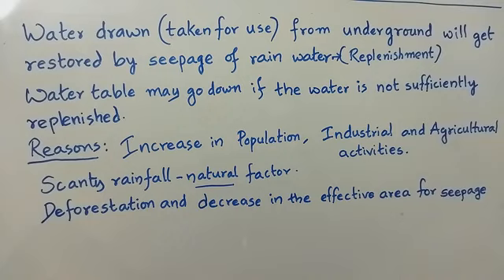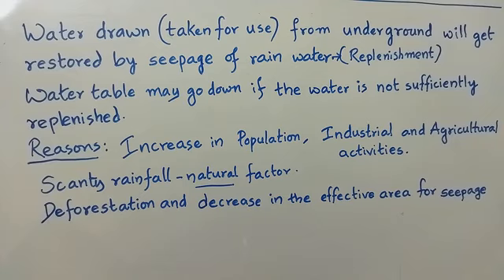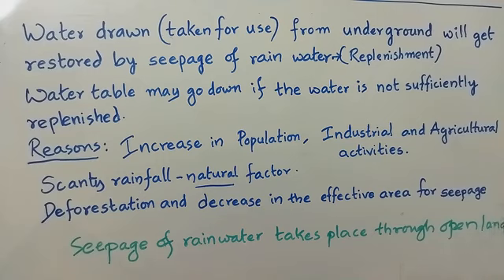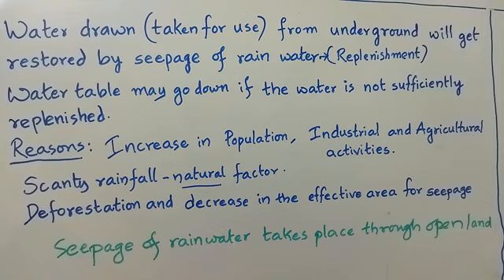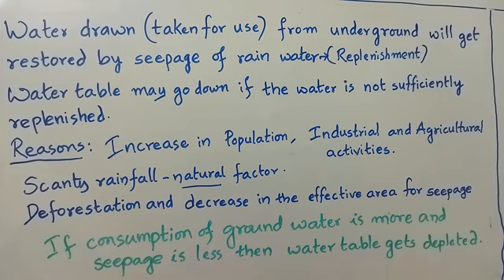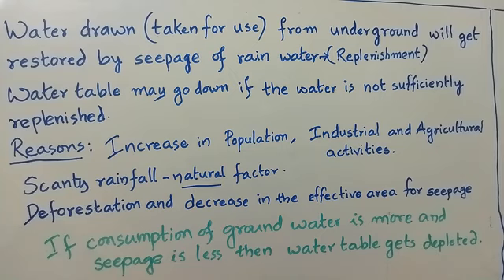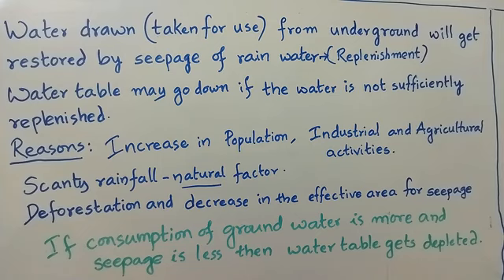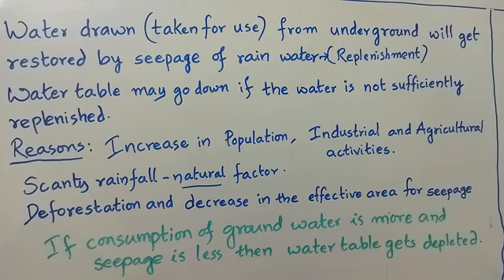VII : WATER: A PRECIOUS RESOURCE PART 4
factors for depletion of ground water table